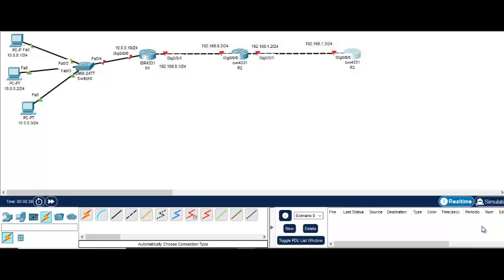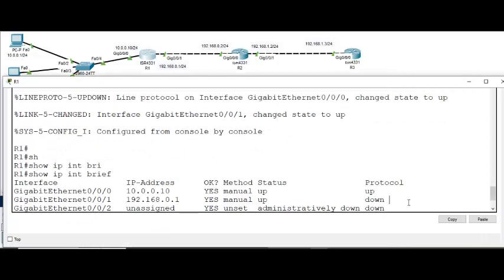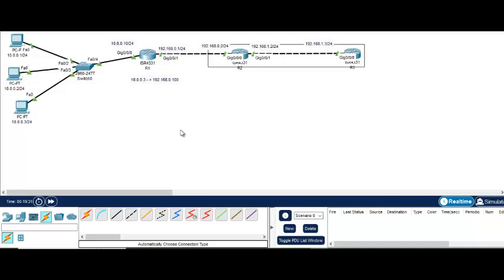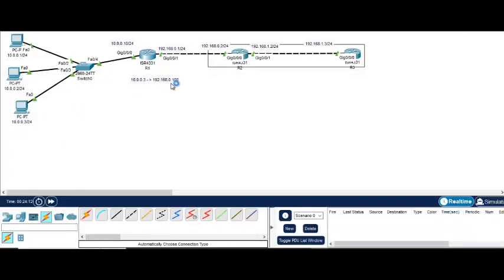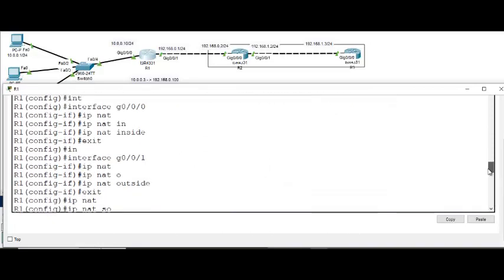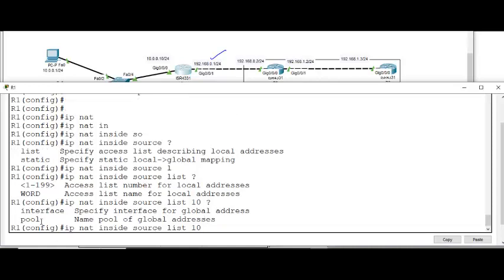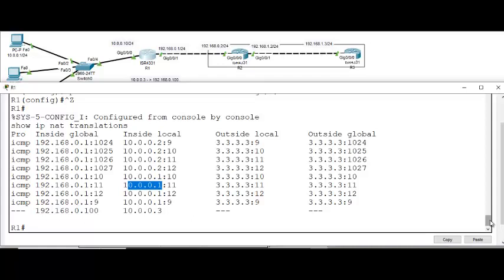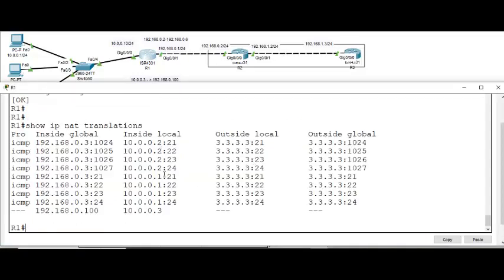B C N P Part 12 NAT Part 2